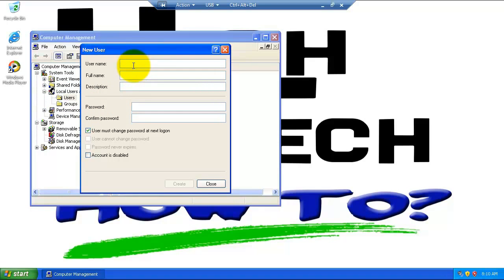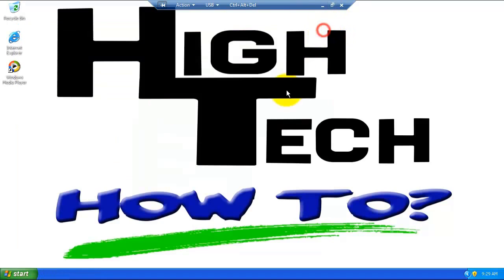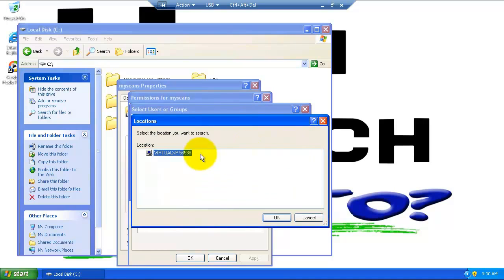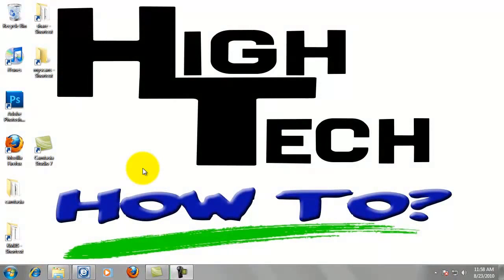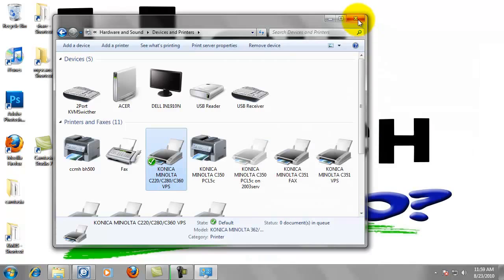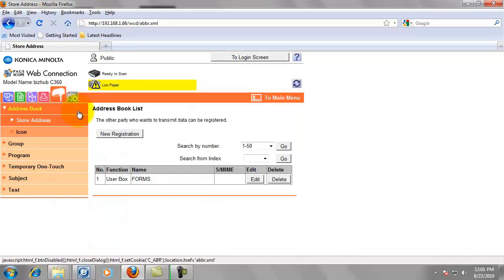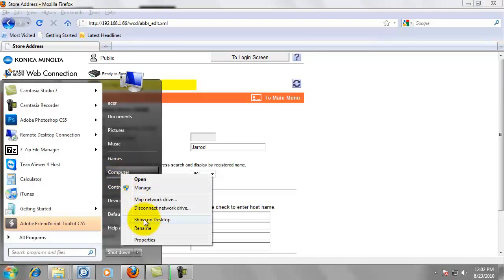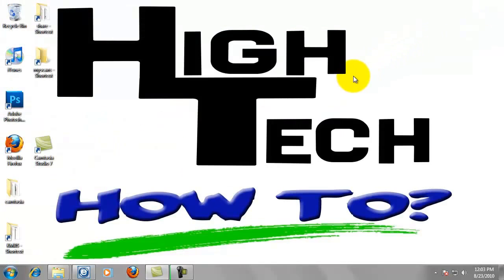SMB Scanning Windows XP Bizhub C360/C552 and Bizhub 423 series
High Tech Office Systems shows you how to setup scanning on windows XP for the bizhub C220 C280 C360 C452 C552 C652 AND Black and White Bizhub